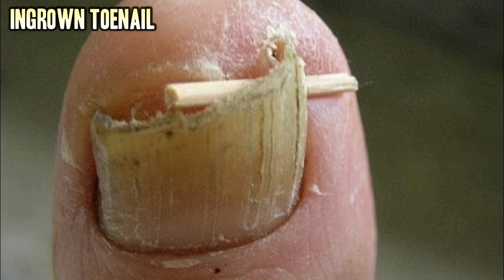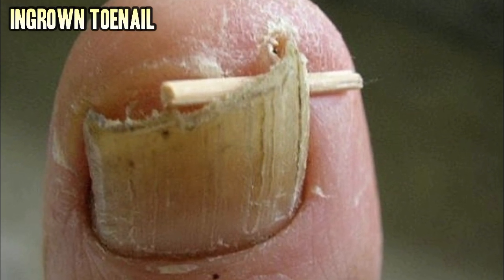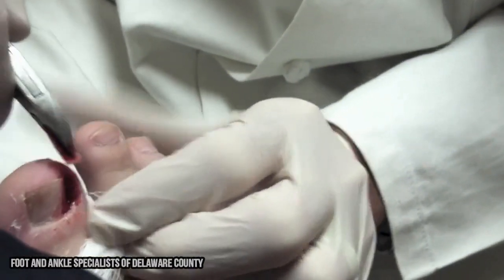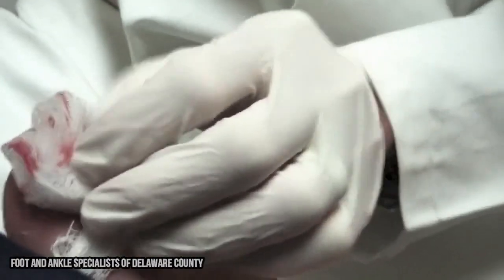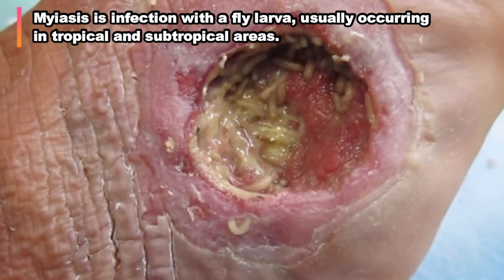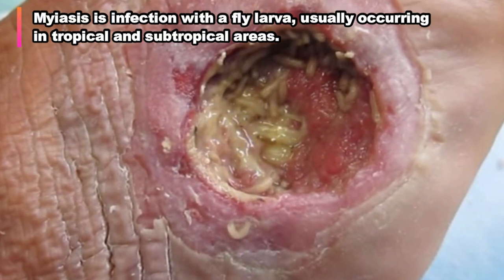10 Foot Problems by Watson! Ingrown Nails to Foot Peels!